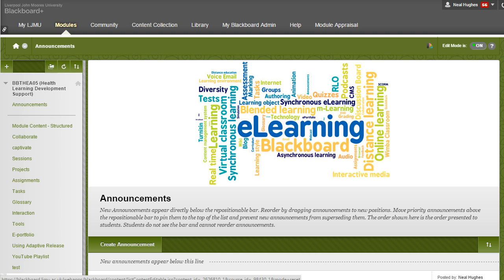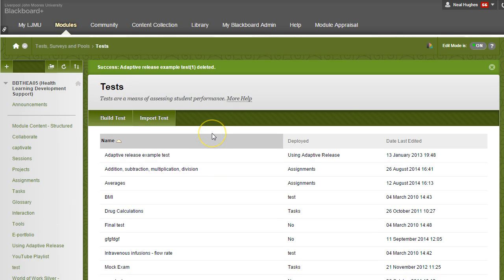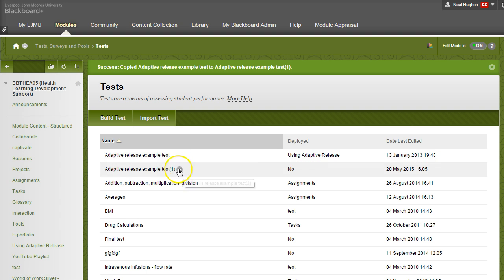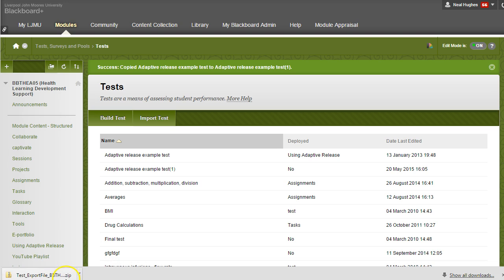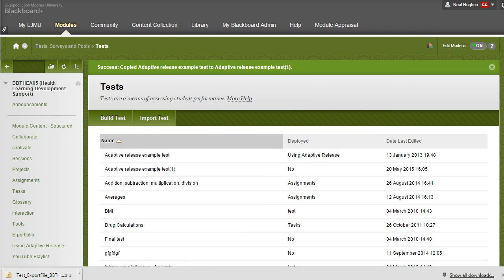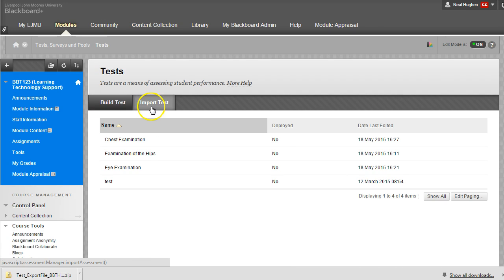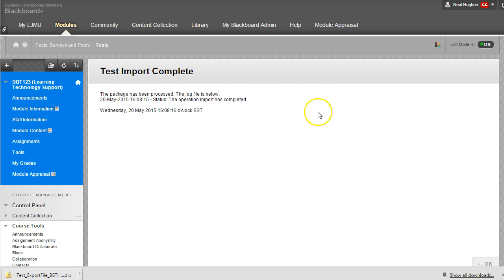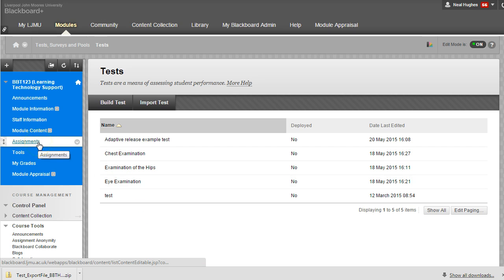Blackboard: Copying a Test to another Module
Blackboard: copying and exporting  a test to another module